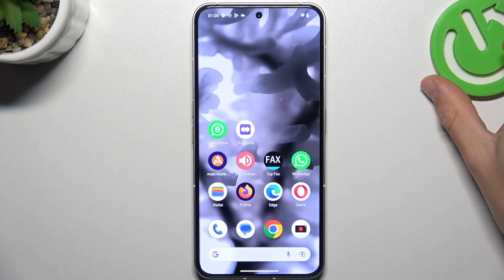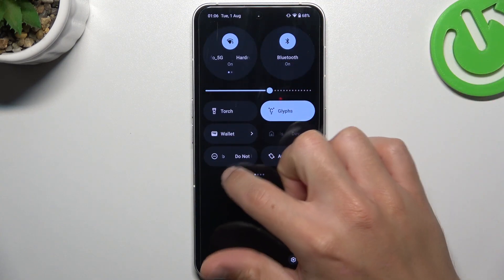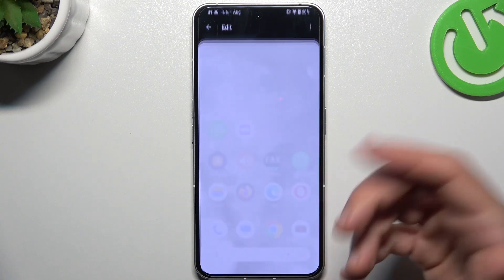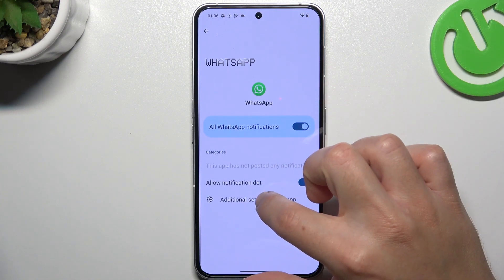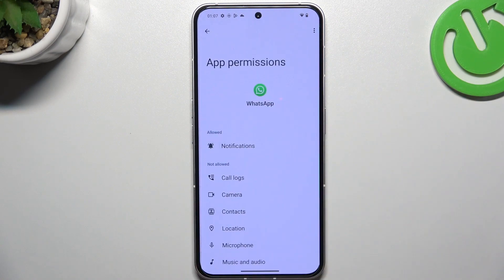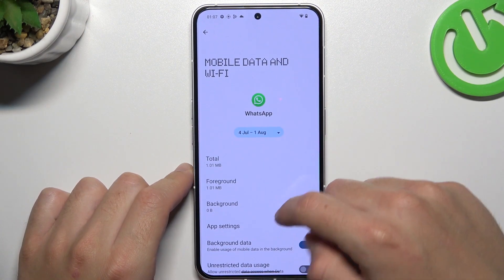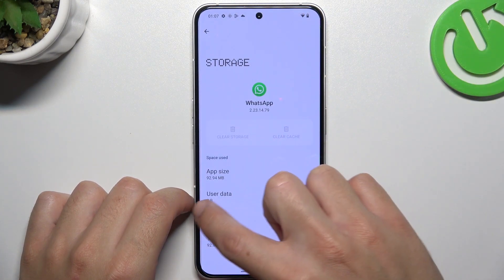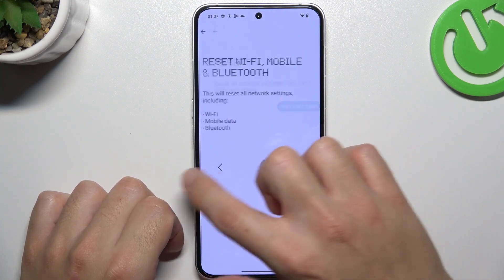Fix I Can't See Whatsapp Notifications In Nothing Phone 2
Missing WhatsApp notifications on your Nothing Phone 2? Don't worry; you're not alone. In this step-by-step guide, we'll walk you through the most effective solutions to get those important WhatsApp notifications back on track.

Why am I not receiving WhatsApp notifications on my Nothing Phone 2?
Are there specific settings in WhatsApp that can affect notification delivery?
How can I check if WhatsApp is properly configured for notifications on my phone?
What should I do if I've accidentally disabled WhatsApp notifications in my phone settings?